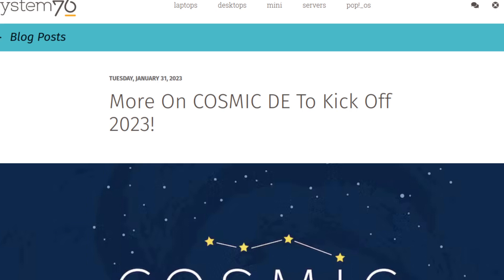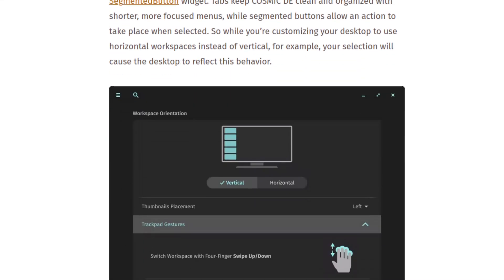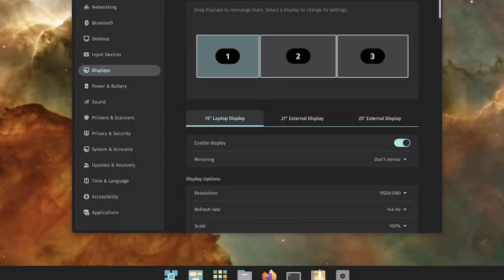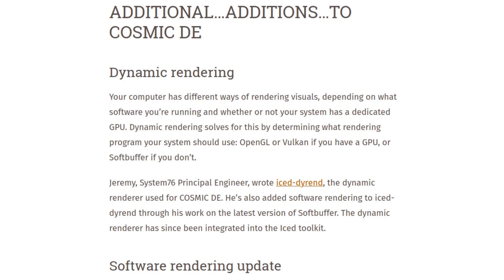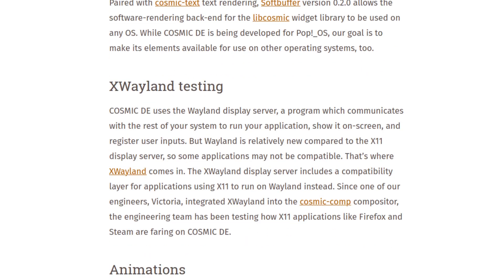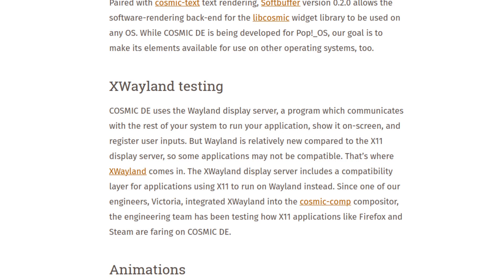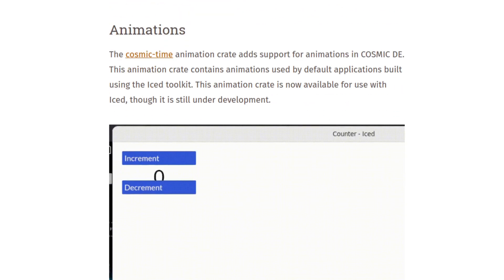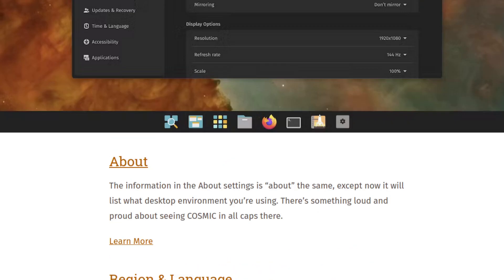News On POP! OS COSMIC Desktop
TOTAL OS TODAY is total technology for beginners and beyond. Join our friendly community and connect with other friends around the globe.